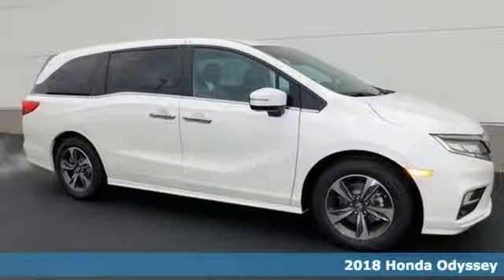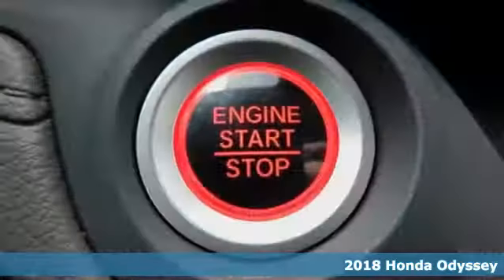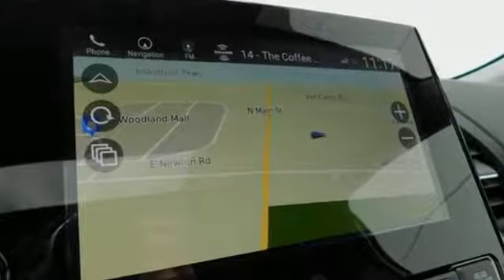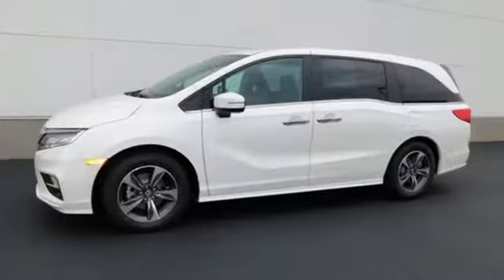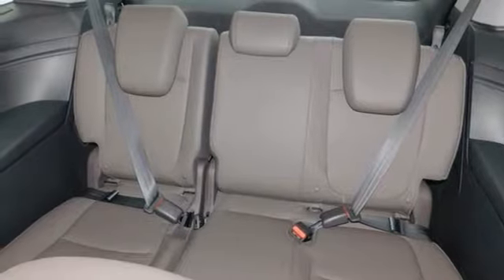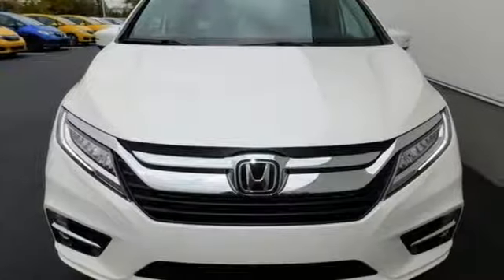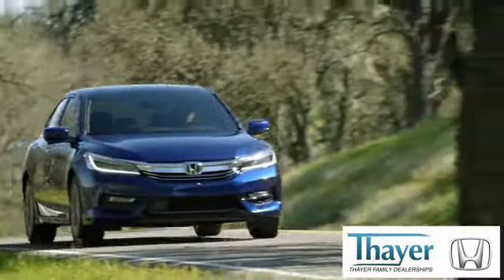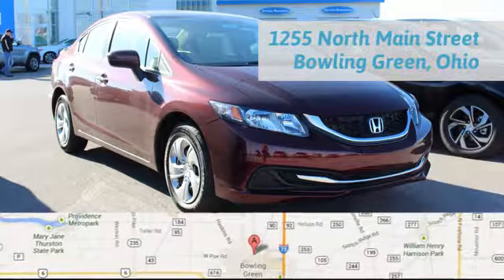New 2018 Honda Odyssey Bowling Green OH Perrysburg, OH #18047 - SOLD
Year: 2018
Make: Honda
Model: Odyssey
Trim: Touring
Engine: 3.5L V6 SOHC i-VTEC 24V
Transmission: 10-Speed Automatic
Color: White
Interior: Mocha
Stock #: 18047
VIN: 5FNRL6H86JB048715
Only 15-20min south of the Toledo area!.

Address:
1019 N Main St